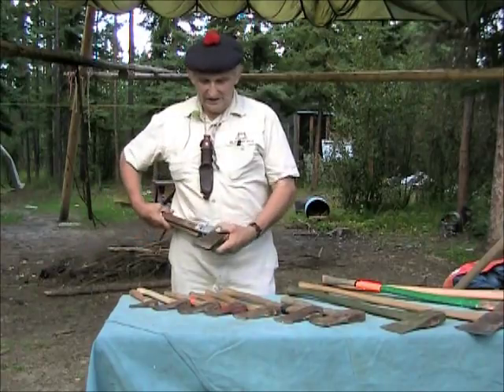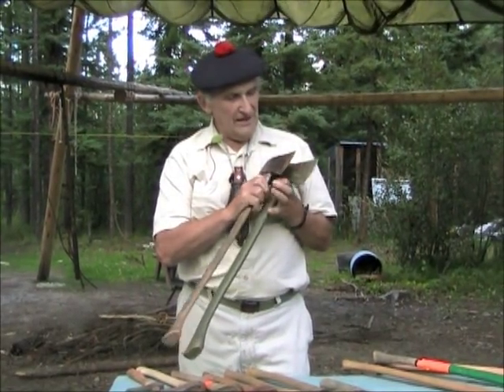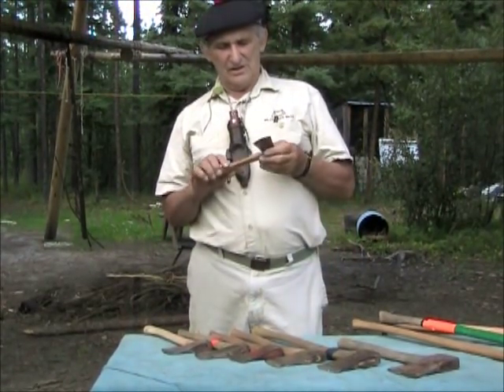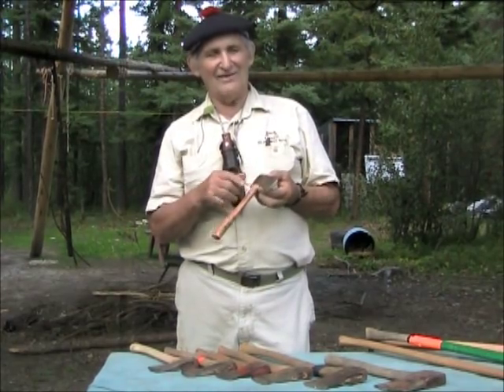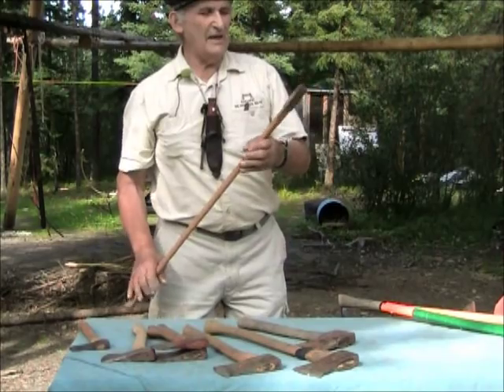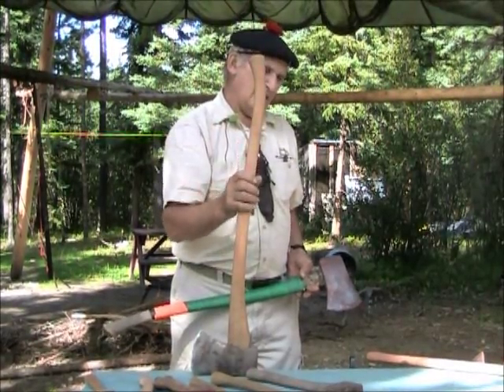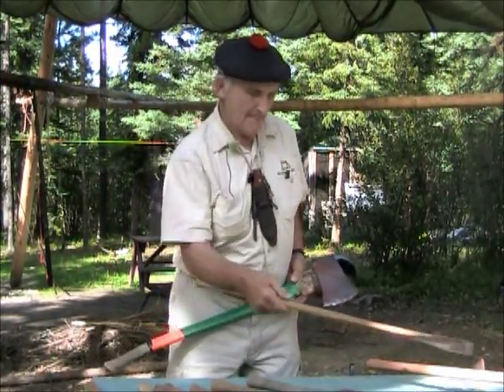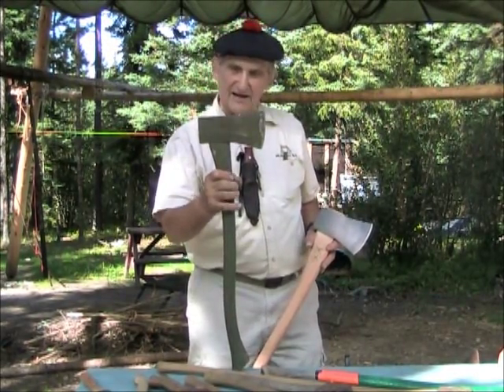Axes - Part 1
Mors' discusses different axes and their uses.